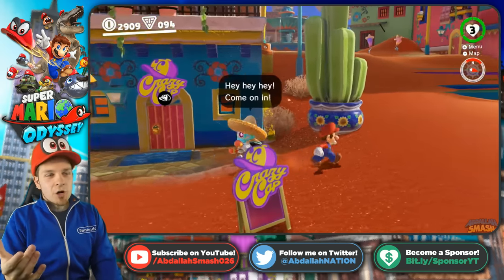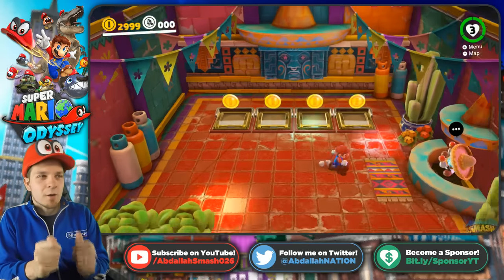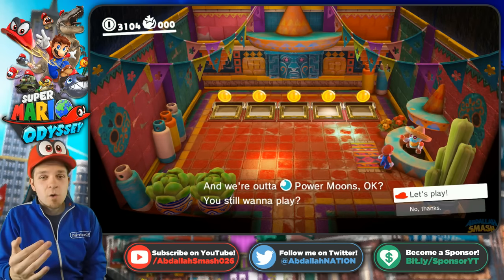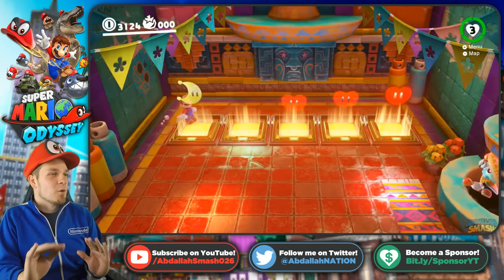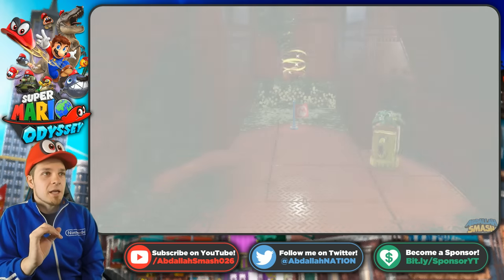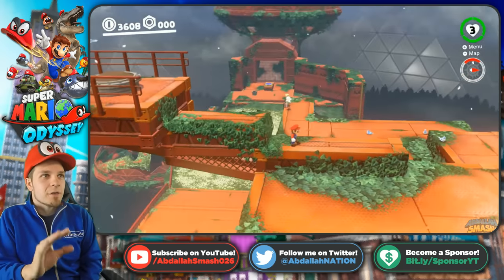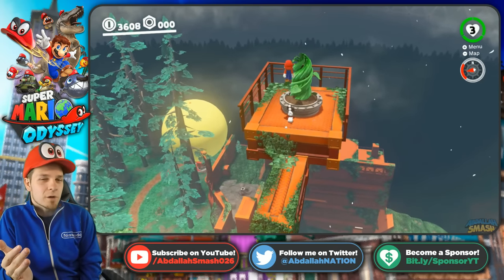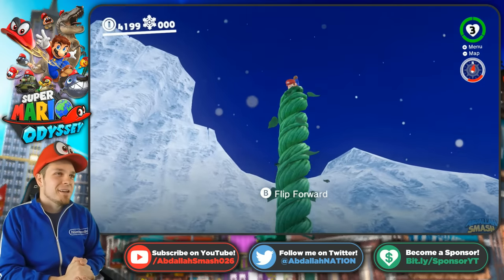How To Get INFINITE COINS In Super Mario Odyssey EASY!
Learn how to get infinite coins in Super Mario Odyssey very easily with this Tips and Tricks Tutorial video.  Abdallah shows gameplay of six different areas where you can net an average of 100 coins a minute!

2. Comment on why you're excited for SuperMarioOdyssey
3. Visit our Giveaway site to enter and learn all the details